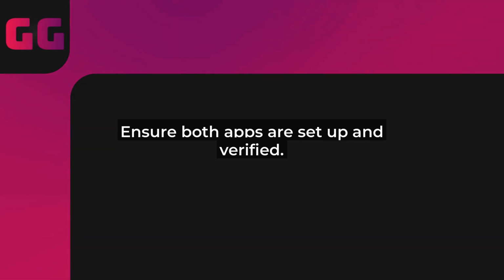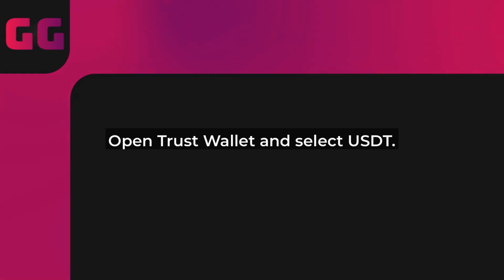How To Transfer Usdt From Trust Wallet To Coinbase (2025)